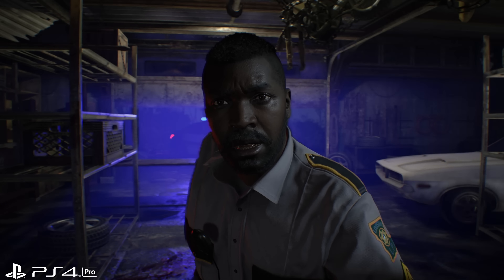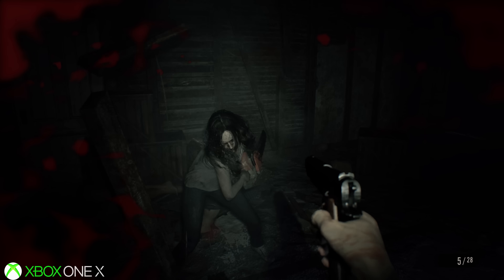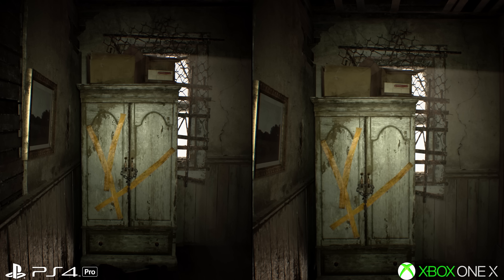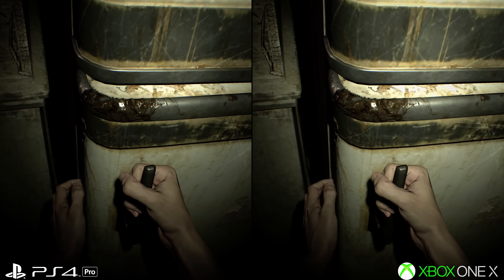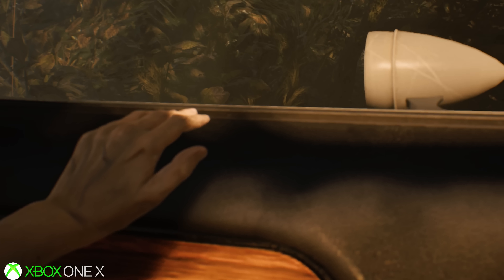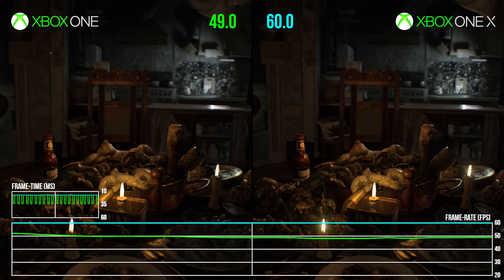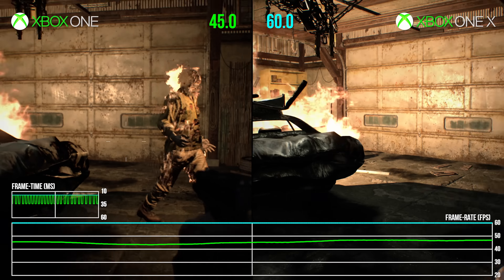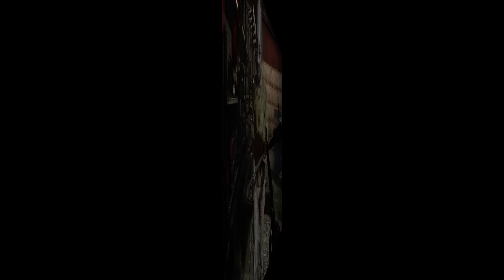[4K] Resident Evil 7 on Xbox One X vs PS4 Pro: Graphics Comparison + Frame-Rate Test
Another big game got an Xbox One X enhancement! Here's how Resident Evil 7 on X improves over the standard console, along with some intriguing PS4 Pro comparisons.